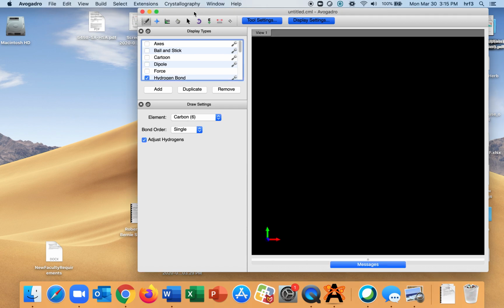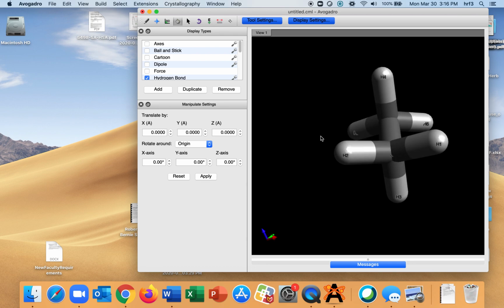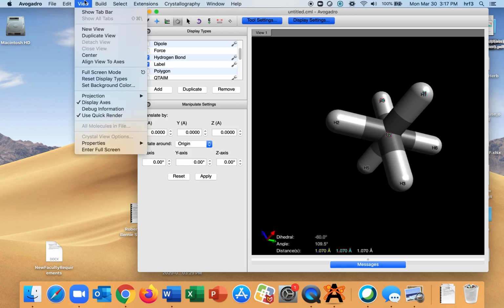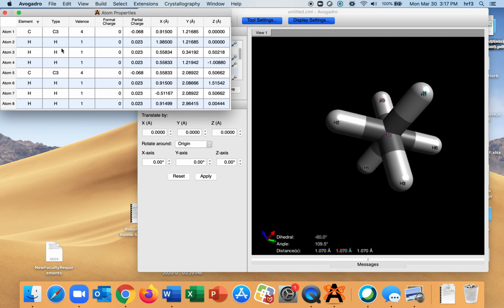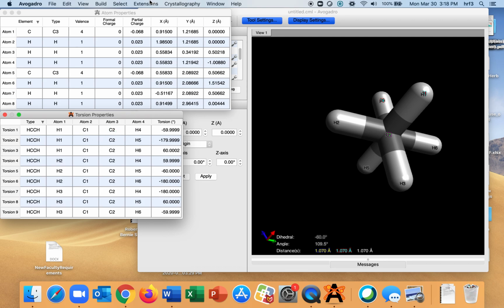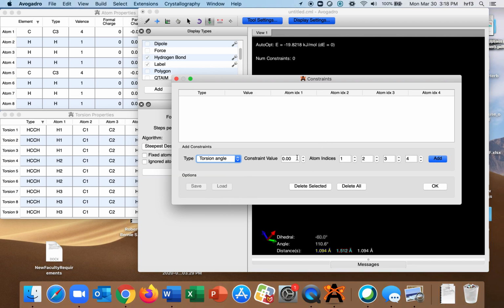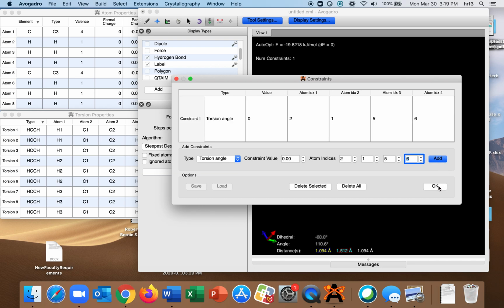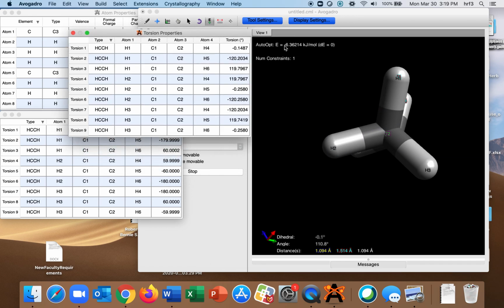EthaneTorsionAvogadro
Shows how to build ethane, measure a torsion angle and energy, then constrain the torsion angle and measure the new energy.